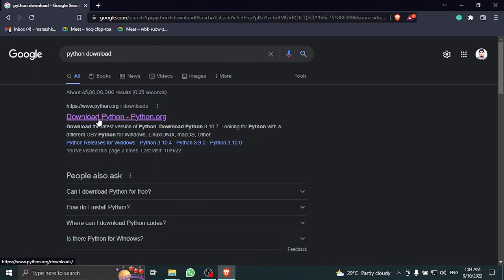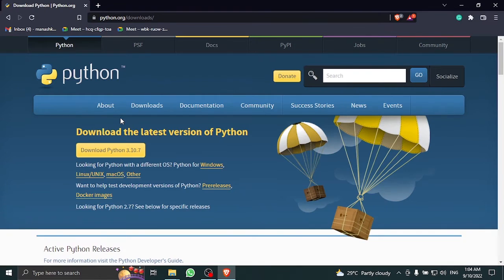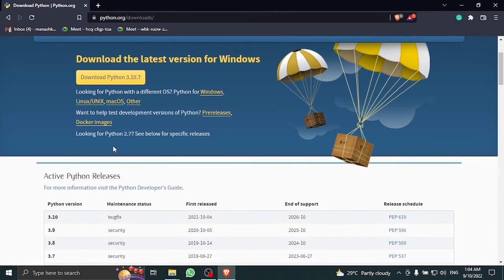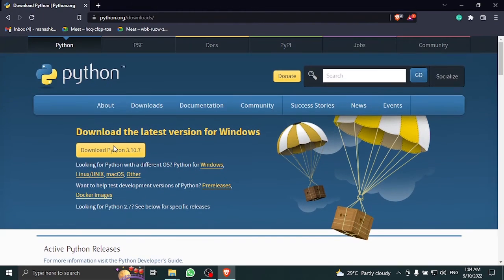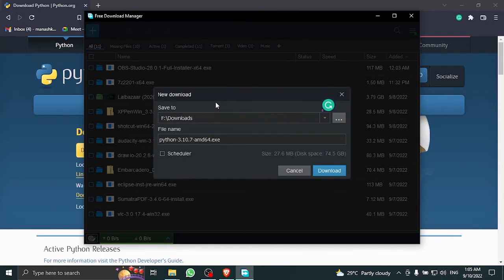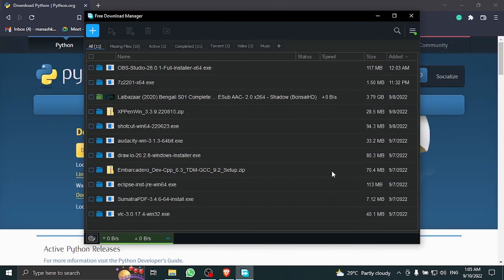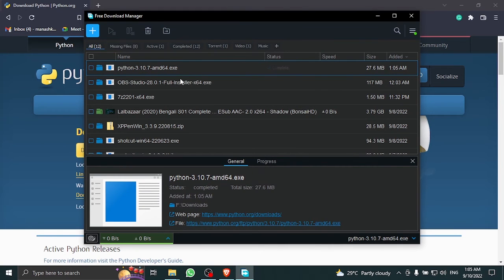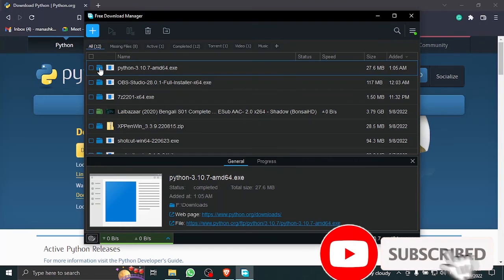How to download Python on Windows PC | Install Python | Official website | 5 minutes video | 2022